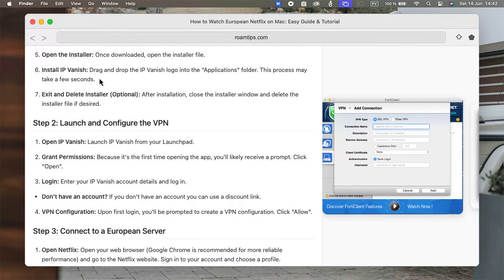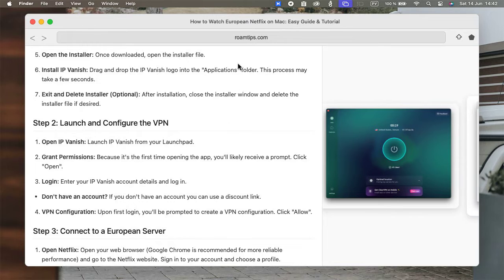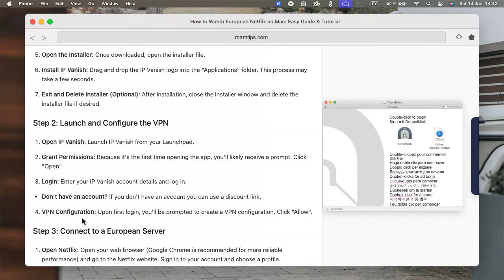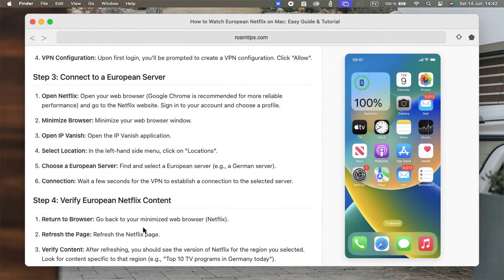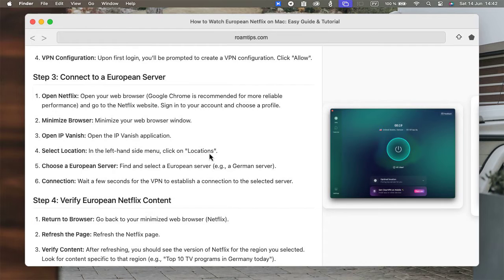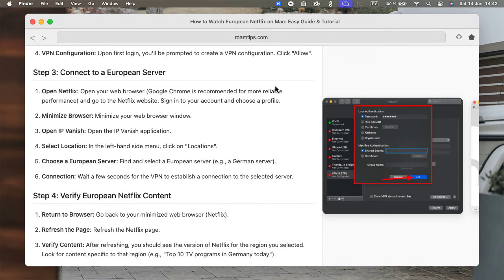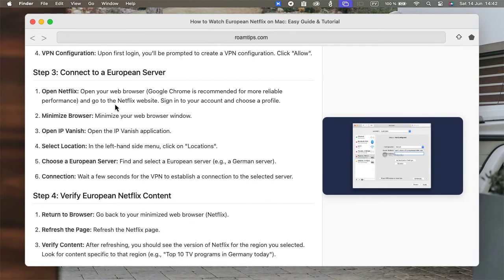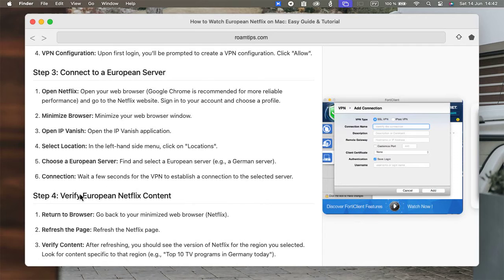How to Watch European Netflix on Mac Easy Guide & Tutorial